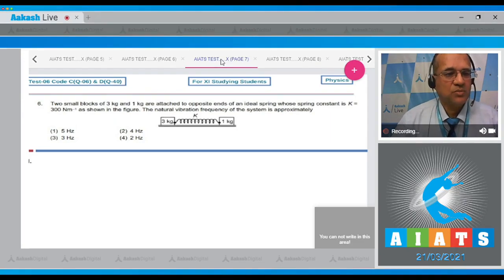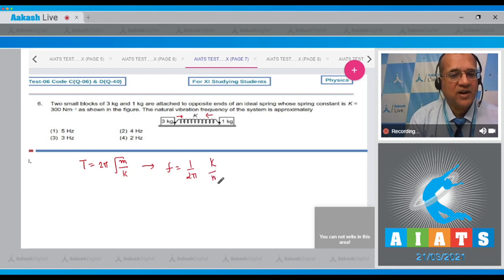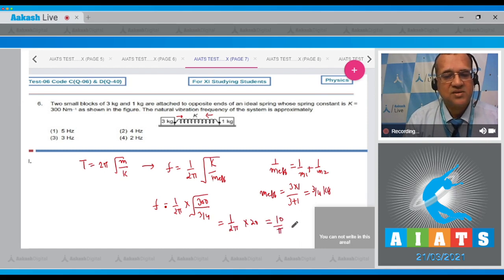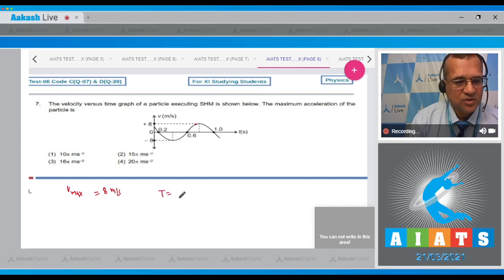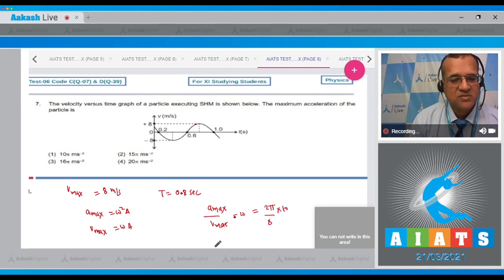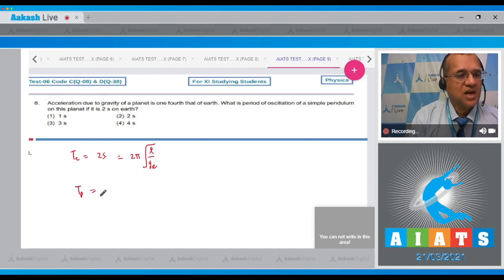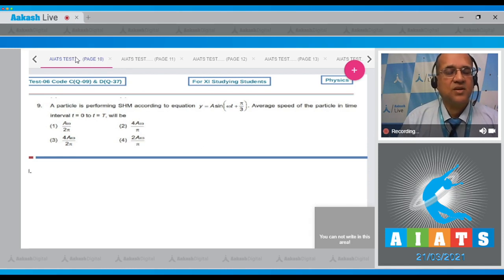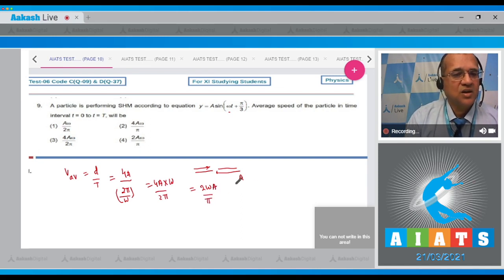AIATS TEST 6 Code C D For XII Studying Students PHYSICS TYM MEDICAL 2020 Q 6 to 10 mp4